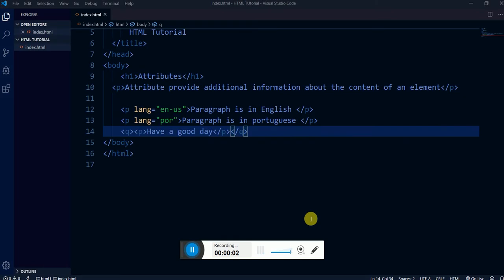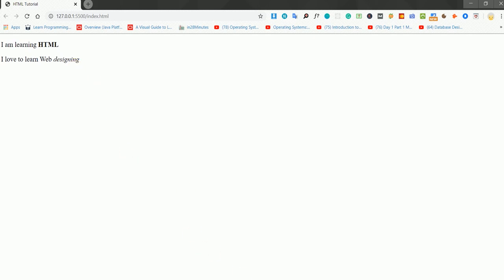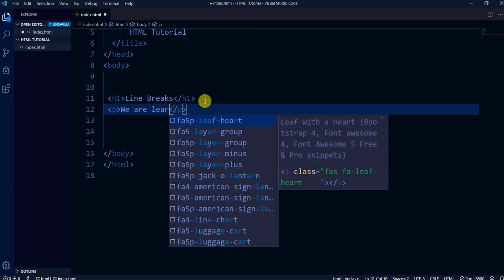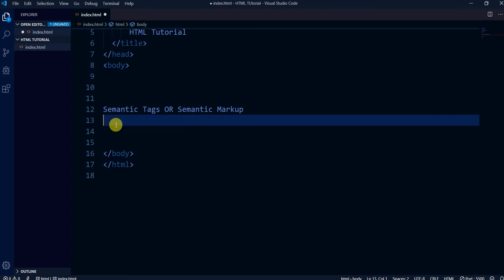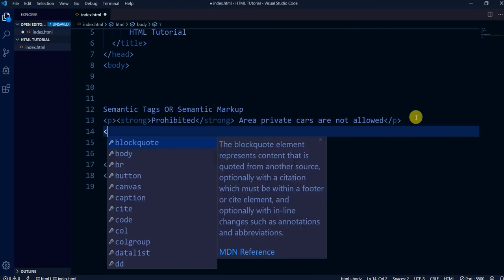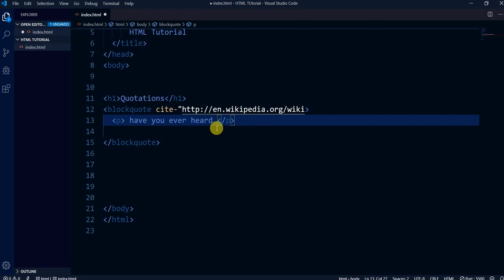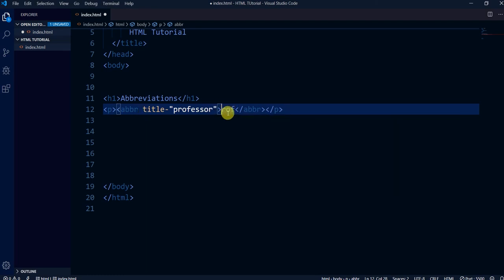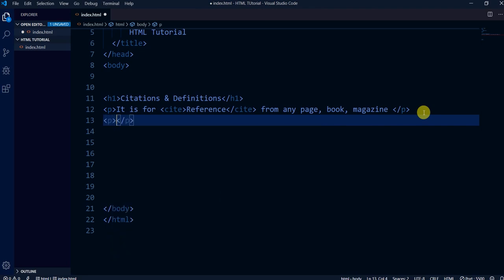HTML5 | Lesson 2 | Html5 Bold | HTML5 Italic | Html5 Semantic Tags